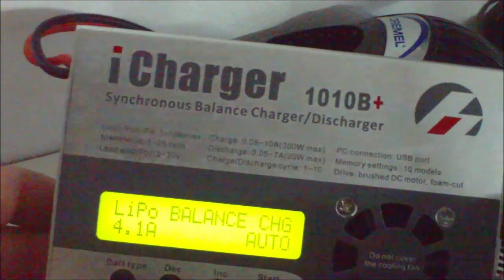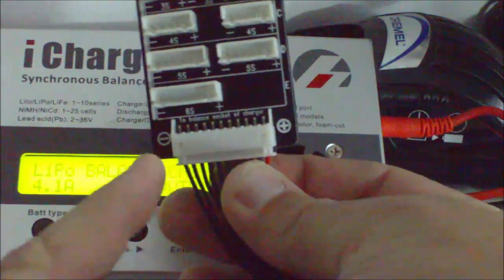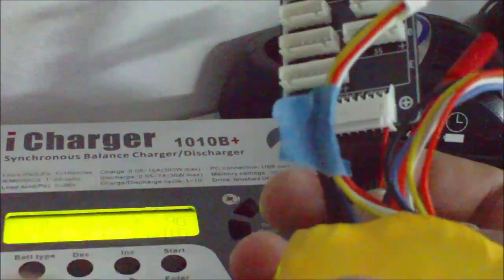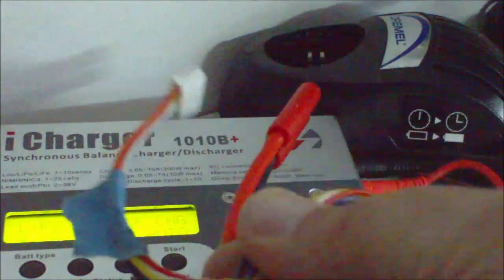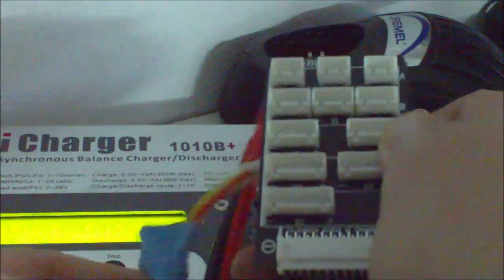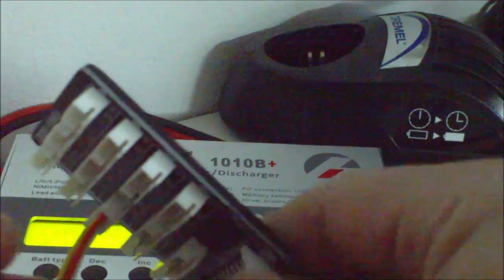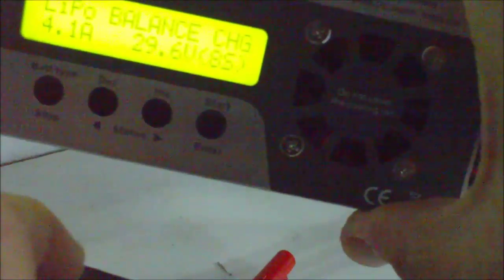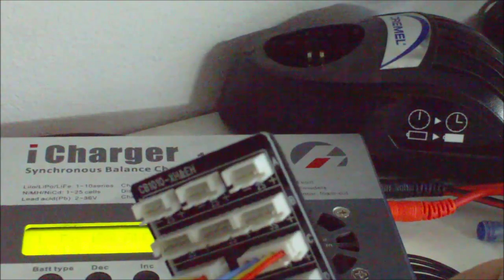iCharger 1010B+ 8S-10S Twin Balance Lead Connection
Also works for other iChargers and the new Turnigy Reactors.